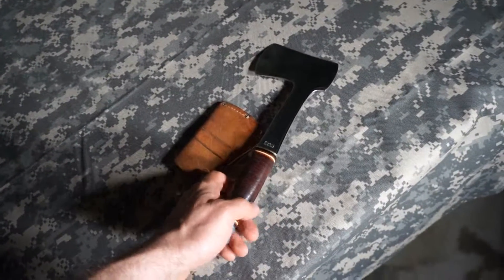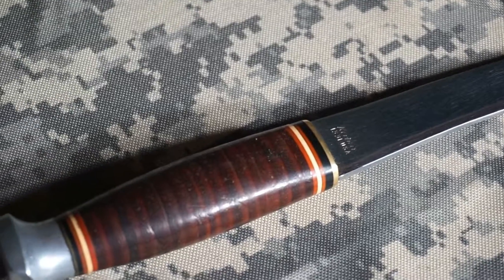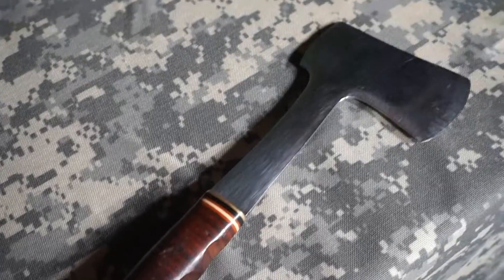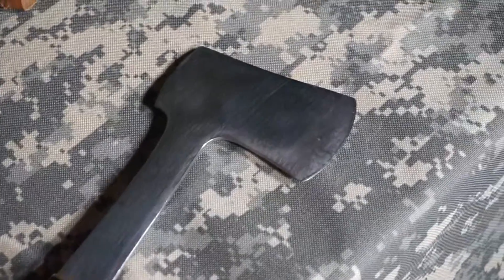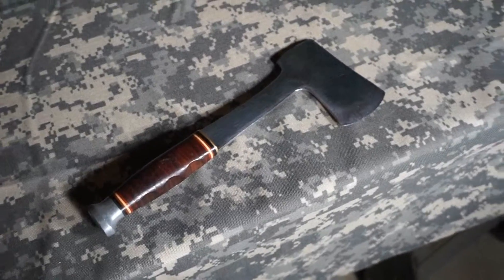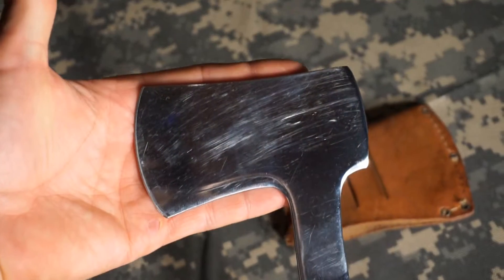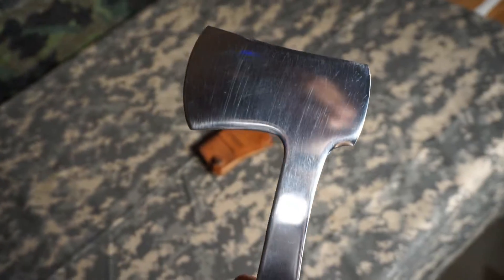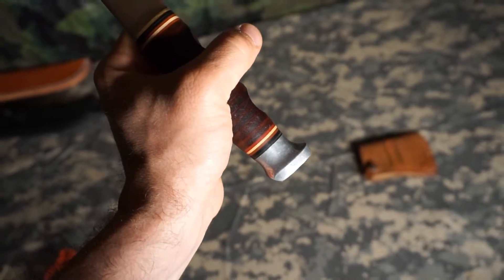Kabar 1331 Hatchet...Cool Vintage, But What Use Is It?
I was curious about what it was like to have a blade with a stacked leather handle.  While I looked around, I stumbled across this little Kabar 1331 Hatchet.  It looked like it was in good condition, so I pulled the trigger and bought it.

Once it showed up at my house, I realized it was almost useless to me...small, very light, thin profile, and not exactly sharp.  With a flimsy sheath and overall design that made for less than an optimal tool, I struggle to find where I'd actually use it.